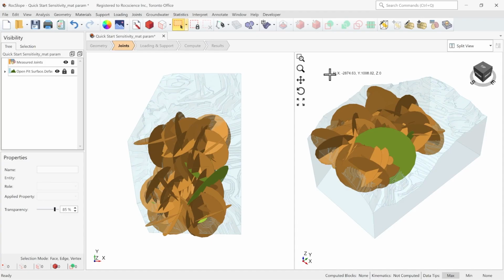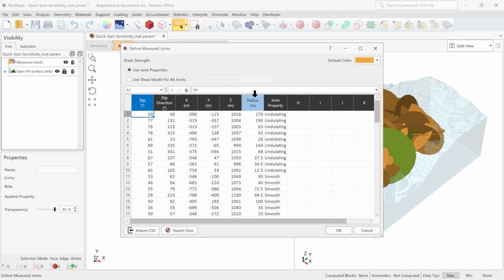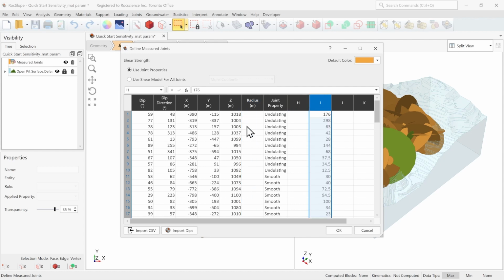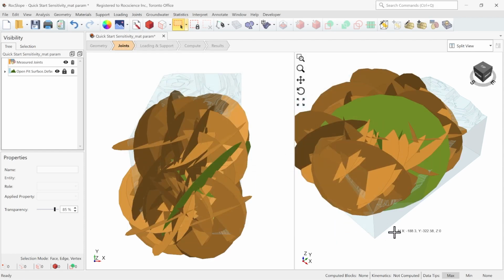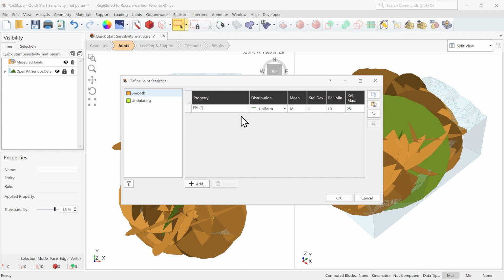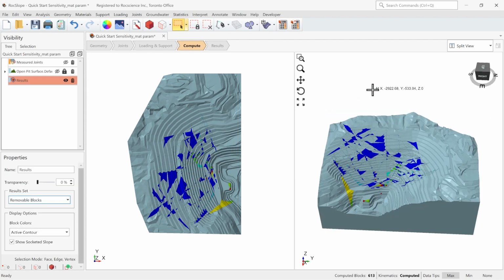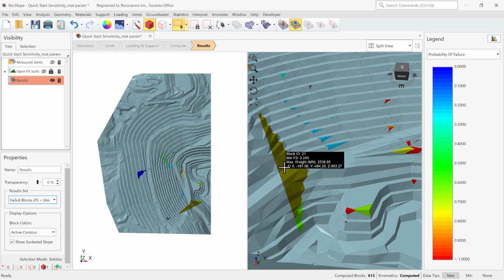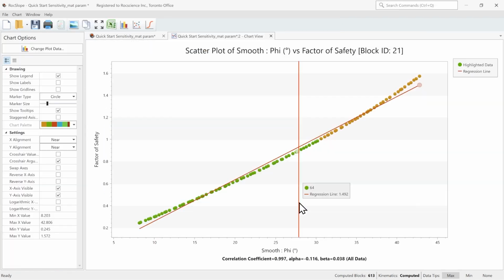Mastering RocSlope3 - Sensitivity Analysis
In our newest episode of the Mastering series, Dr. Grace Huang takes you through the Sensitivity Analysis feature in RocSlope3. Learn how to effectively handle uncertainties in joint parameters and enhance your slope stability assessments using the tool.